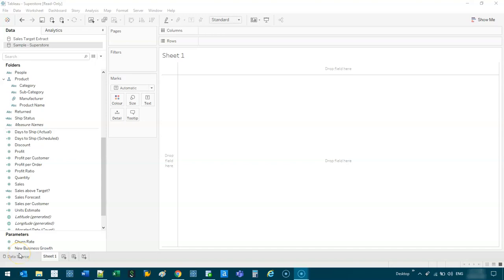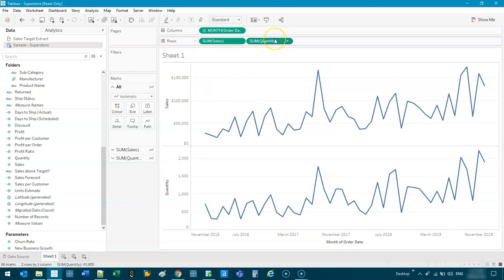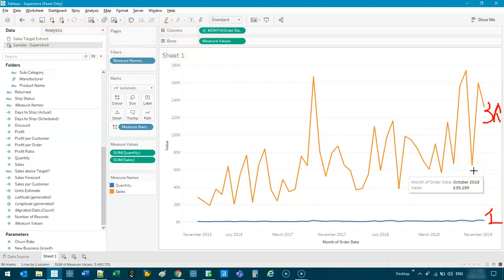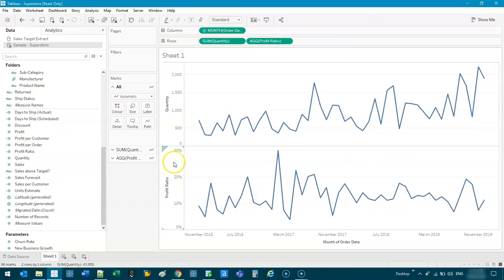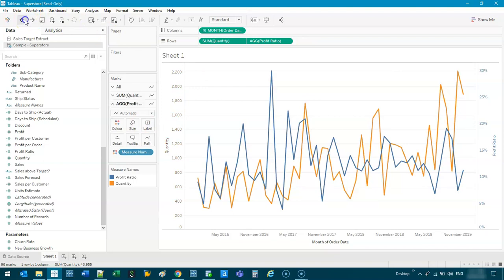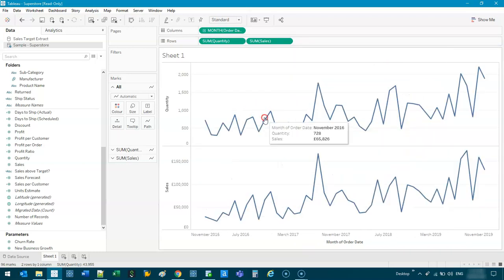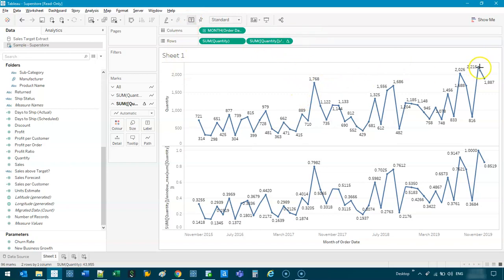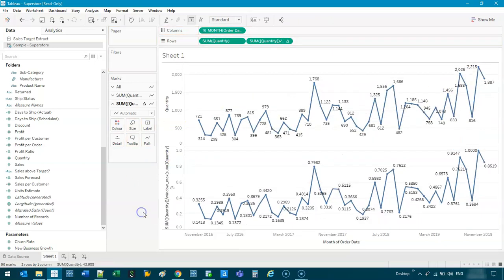Tableau - How to Combine Line Charts with Different Scale Values - 3 Ways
VIDEO DESCRIPTION:
Sometimes you want to combine more than 2 lines on a single line chart. Obviously dual axes wont work as that only applies to two axes.

When it comes to more than 2 the most common error you'll experience is the axes scales meaning one line could range between 0-100, the next is 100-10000 and the last is 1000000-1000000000.

Therefore, one trick you can do is to normalize your data set which means to convert all ranges from 0-1. Then we can use a trick of displaying the actual values as text labels.